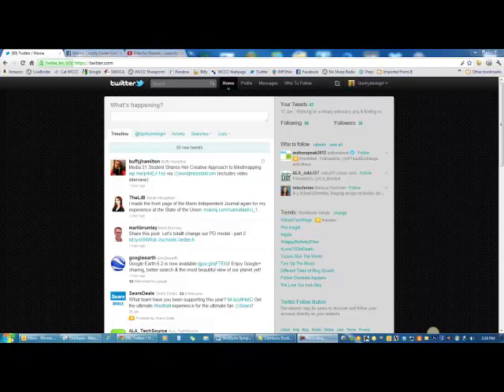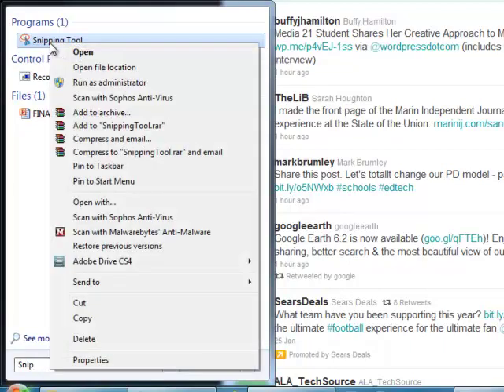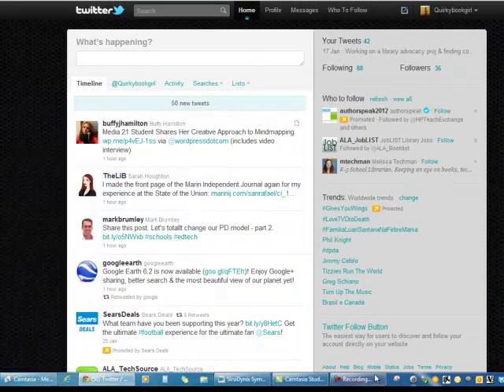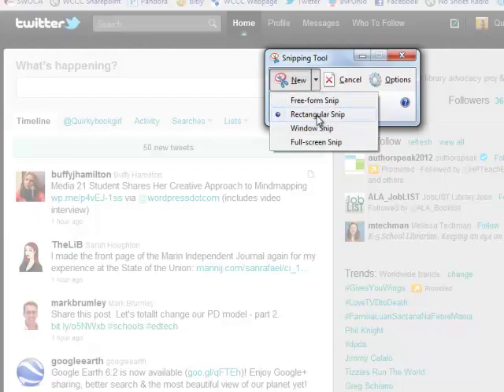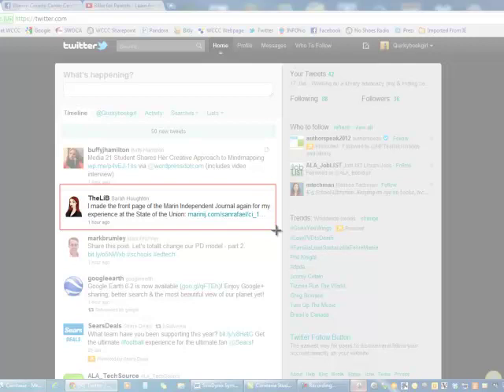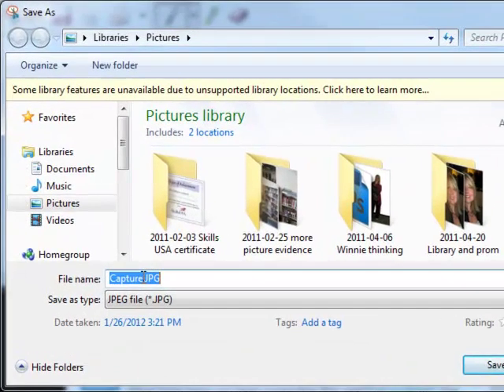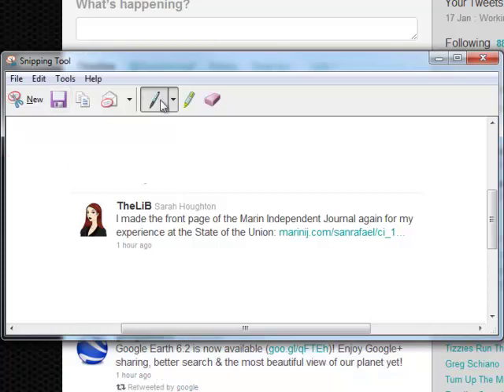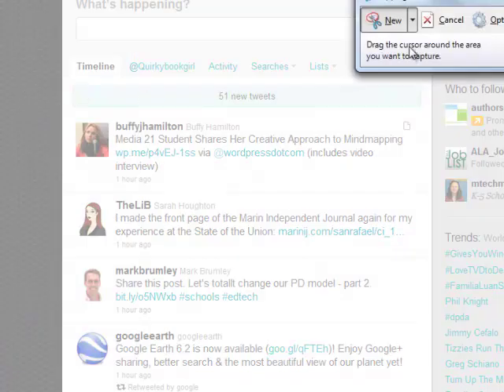Rock star screenshots.mp4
This is a beginner's guide of how to use the Snipping Tool in Windows 8.